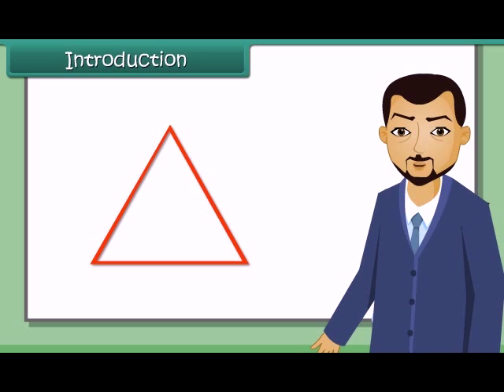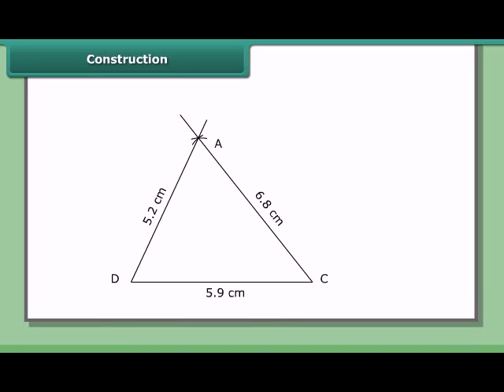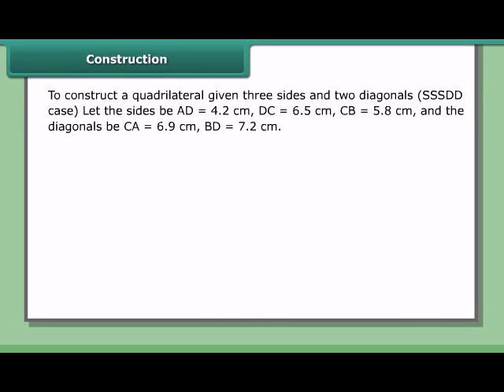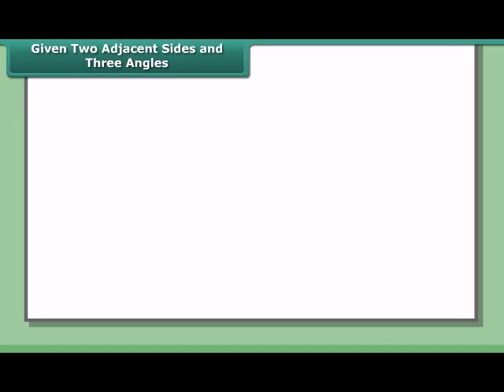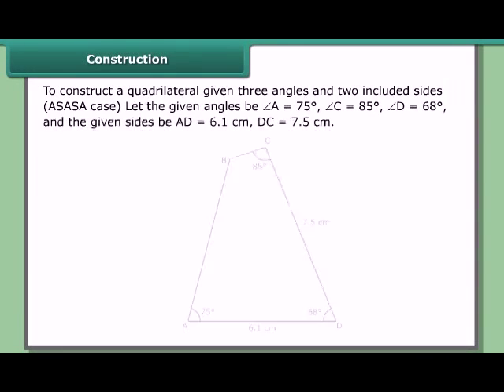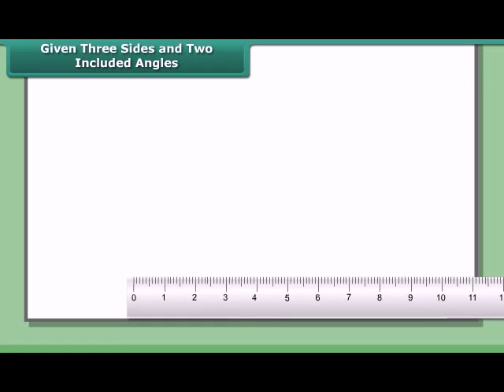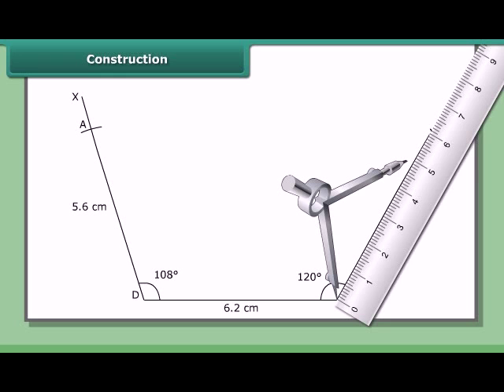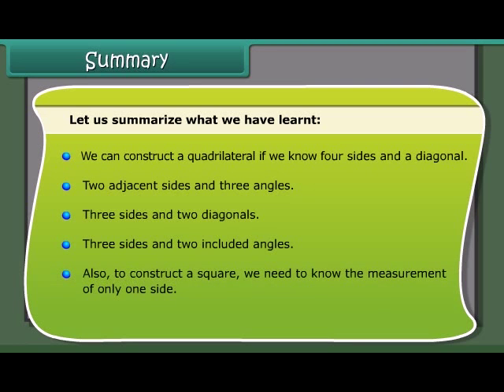Practical Geometry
Class 8th Math| Class 8th Video Lectures| NCRT Solution | CBSC Syllabus